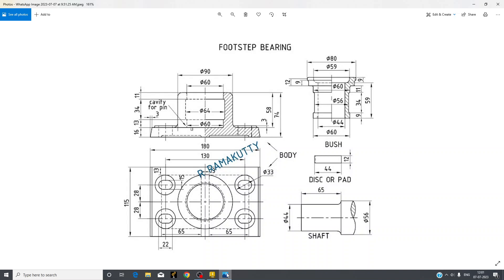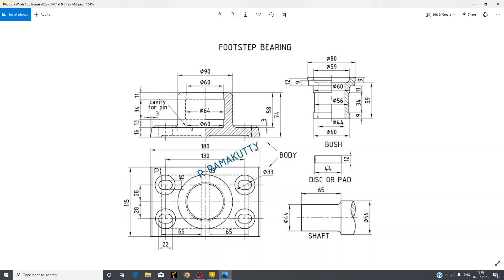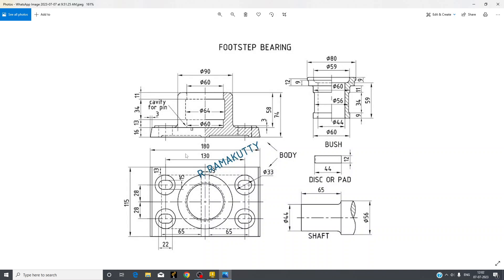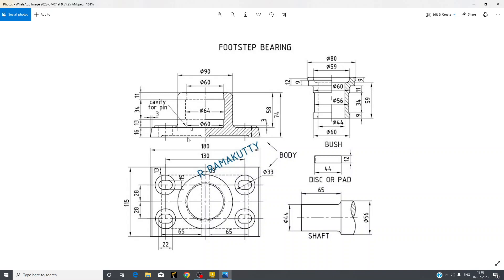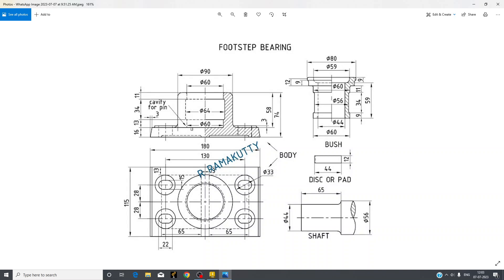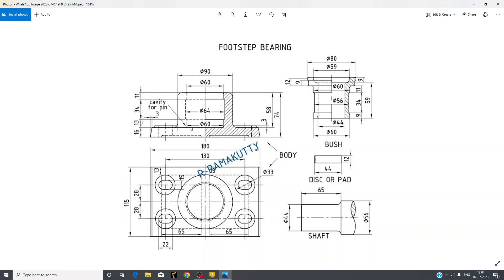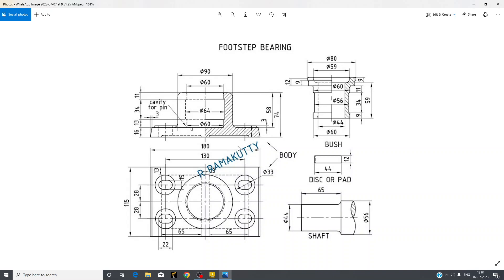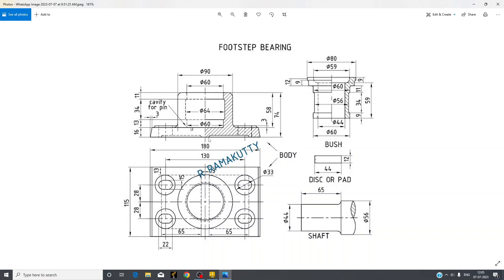Drawing Reading for Designing in Mechanical Engineering, Learning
Videos will teach you basics and will help you recover your basics about Drawing reading.